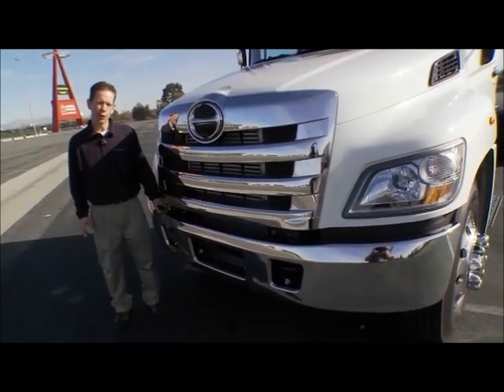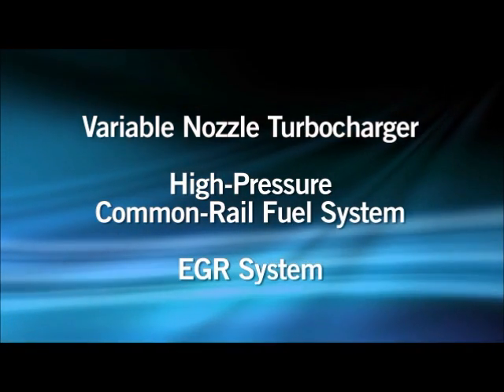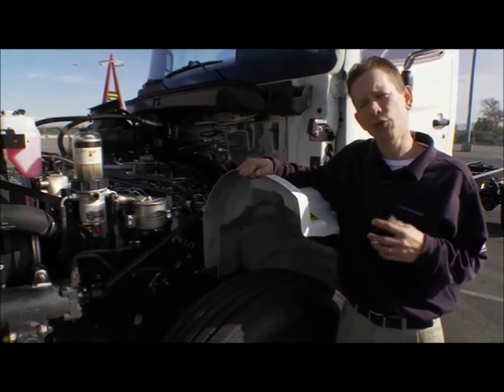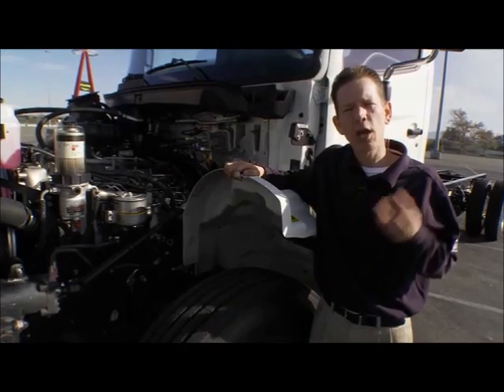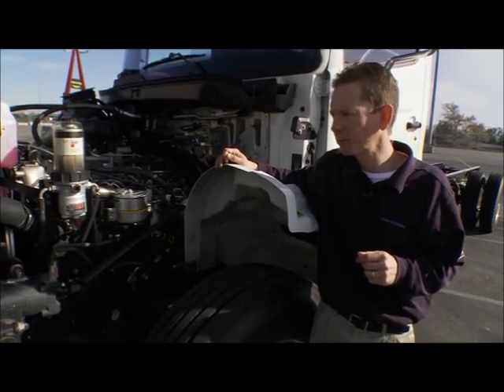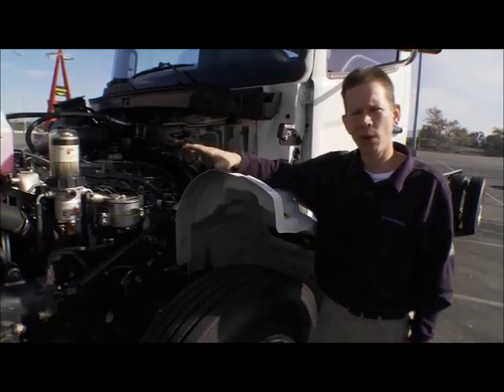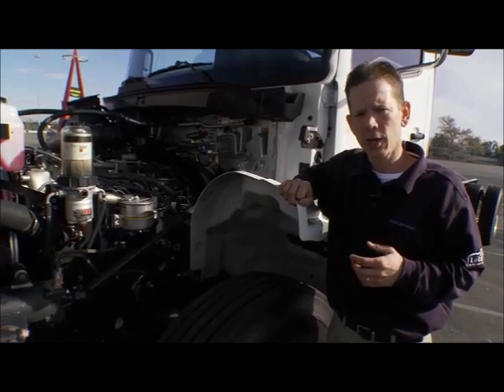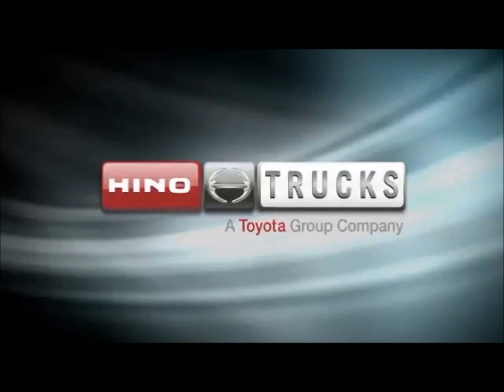Hino 2011 MY Engine and features